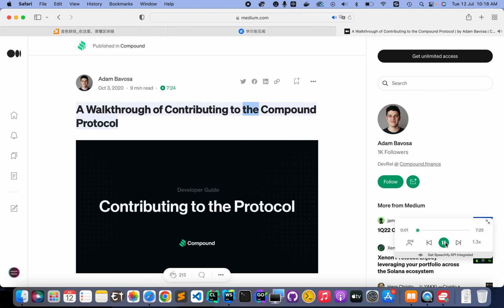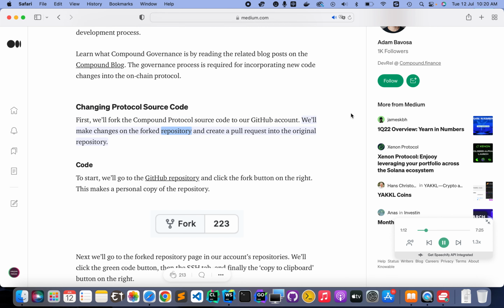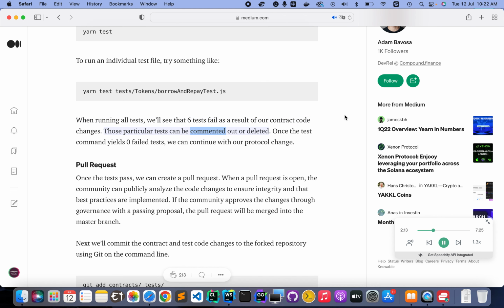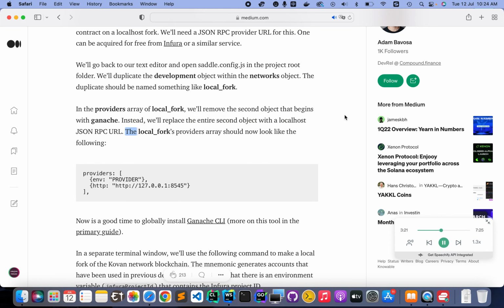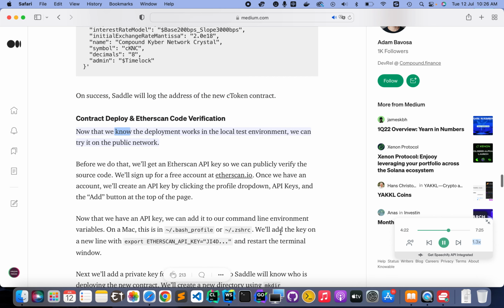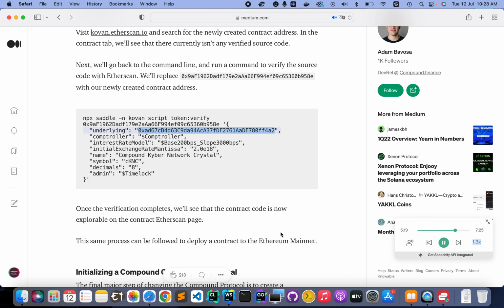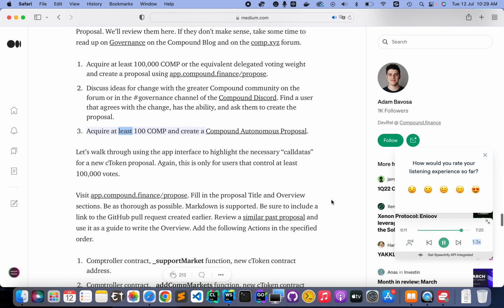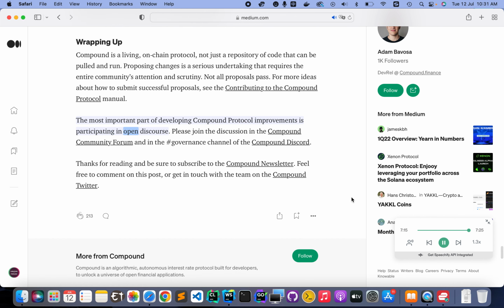A Walkthrough of Contributing to the Compound Protocol